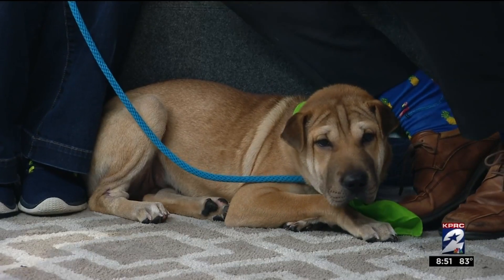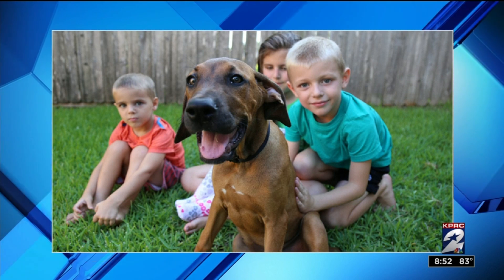Meet Lexy!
Help Lexy find a forever home!